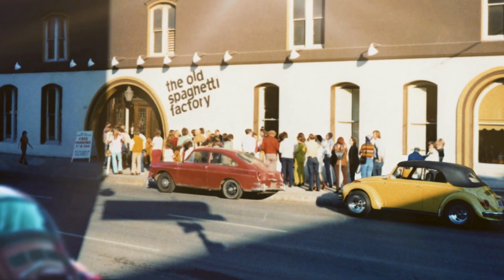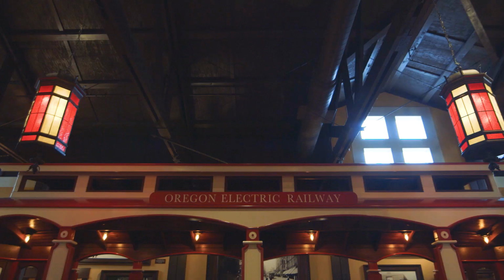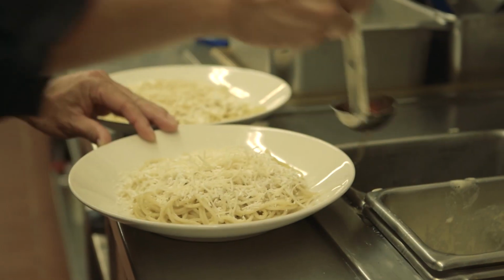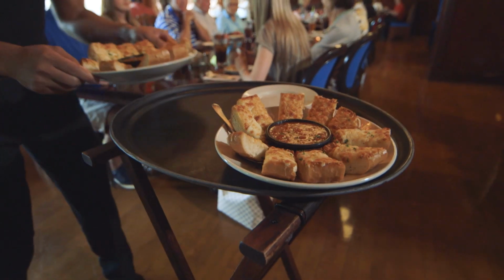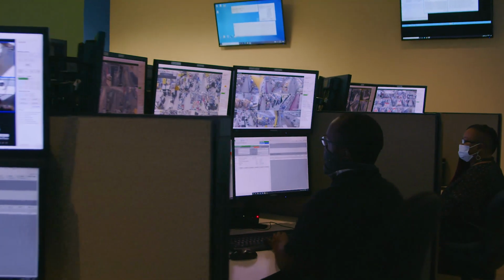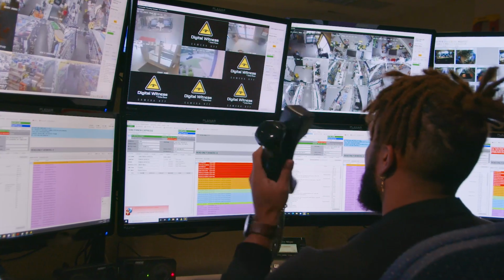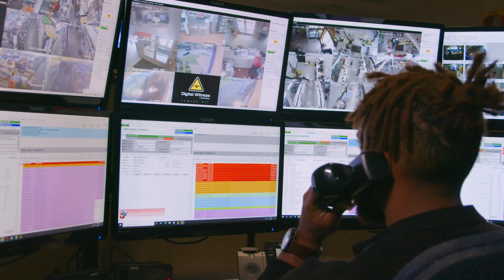Old Spaghetti Factory Revamps Network and Physical Security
Travis Crownover, Director of IT, The Old Spaghetti Factory (OSF), shares his experience in accelerating digital transformation by partnering with Interface.

Highlights:

 - OSF implemented Interface's restaurant-technology-in-box that included a secure, high-speed network with wireless WAN backup, along with an advanced VoIP router. The updated network and voice solution has enabled OSF to offer nearly 100% network uptime at the restaurants and handle phone orders at scale.

 - In addition to network services, OSF rolled out Interface's managed alarm services to streamline physical security at all locations.

For more case studies on how Interface makes a difference to restaurant and retail chains, follow this